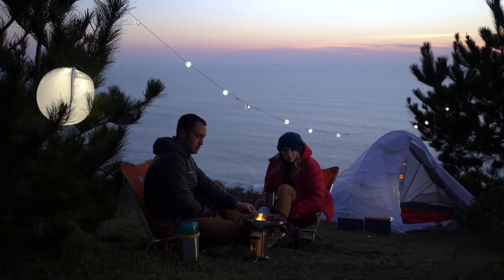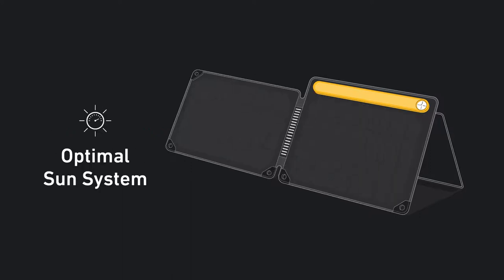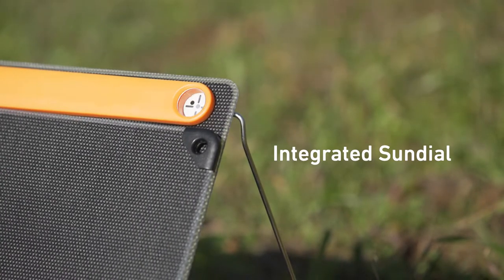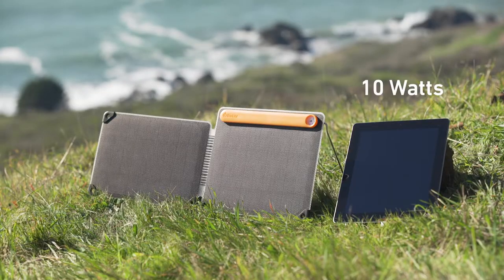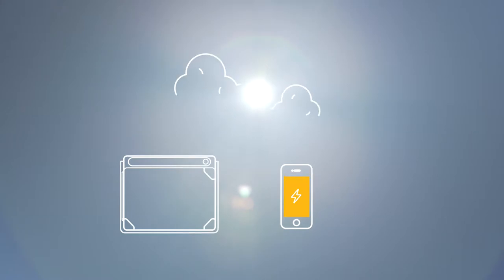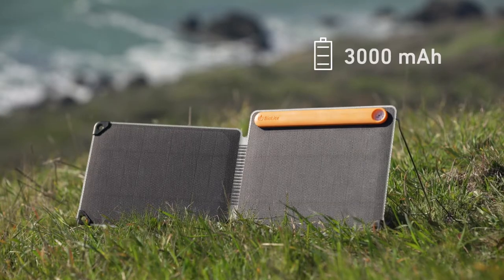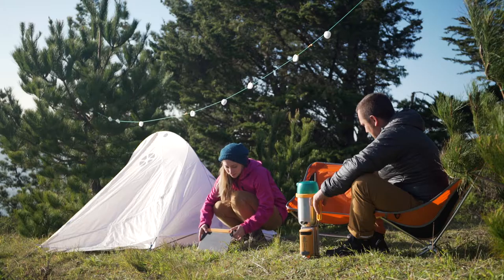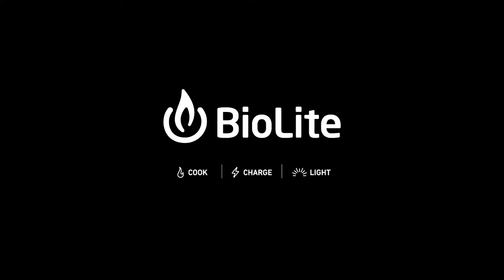BioLite | Solar Panel 10+